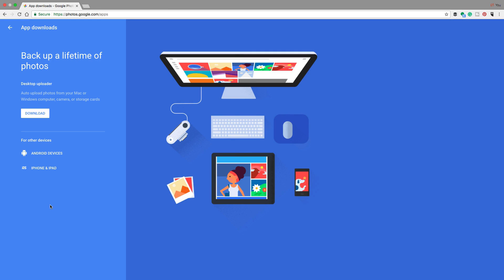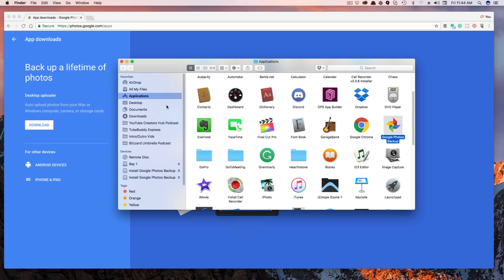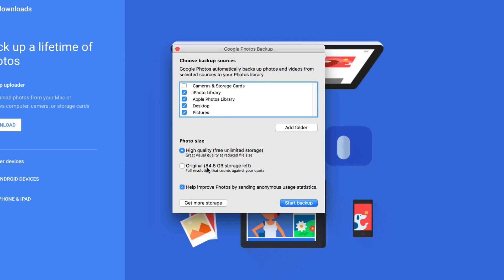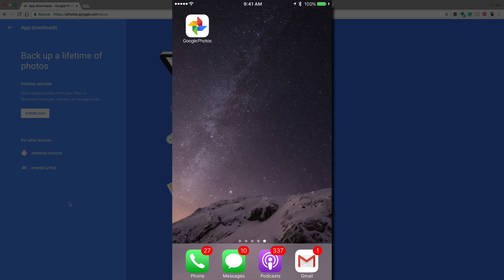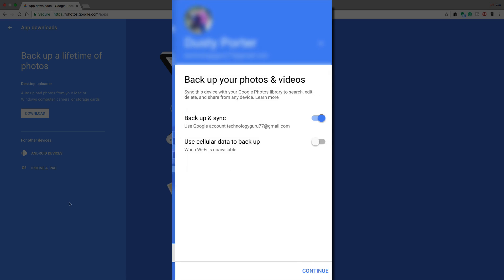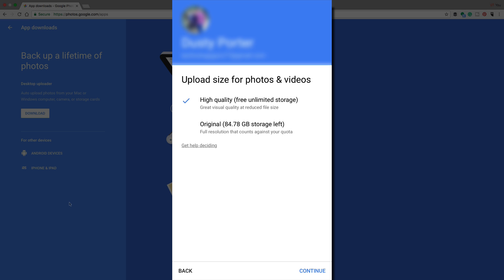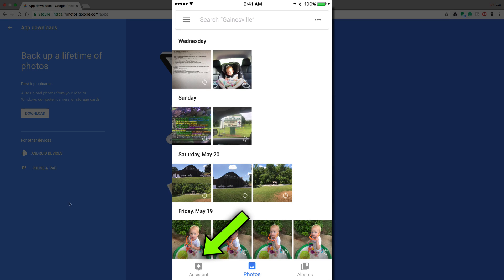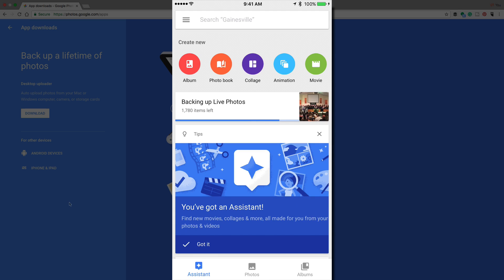How To Back Up Your Photos With Google Photos - Mobile and Desktop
In this video tutorial, I show you how to easily backup your photos using Google Photos on both the desktop and mobile version.

dmporter74